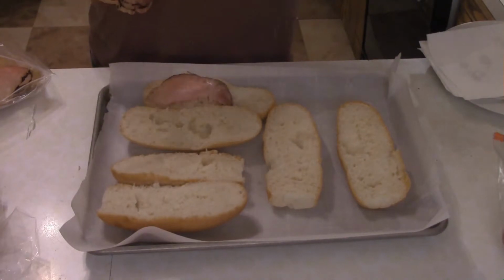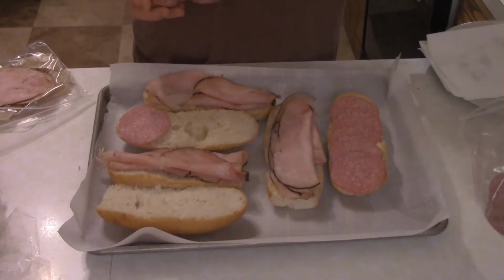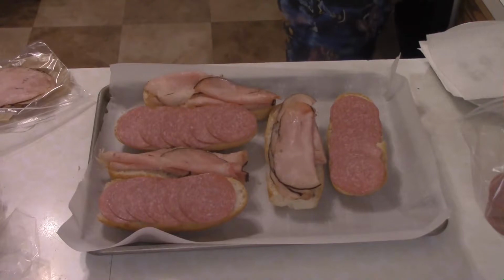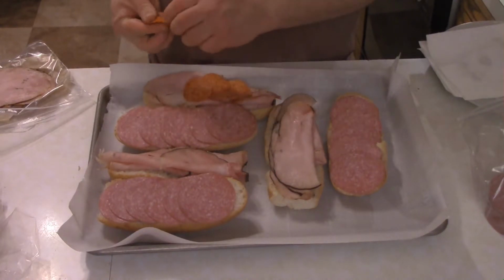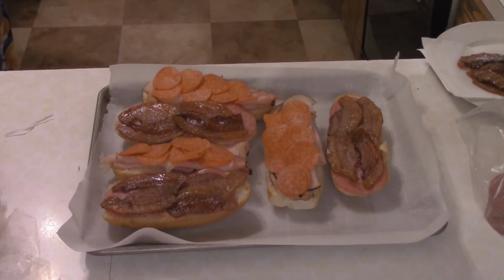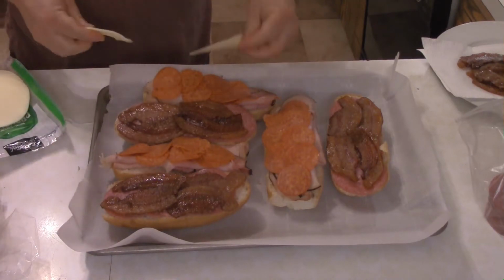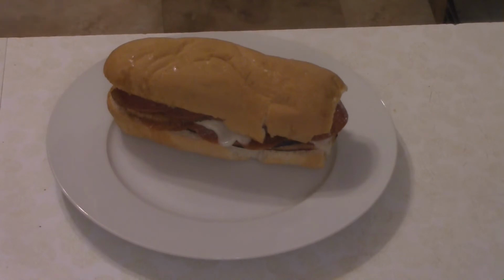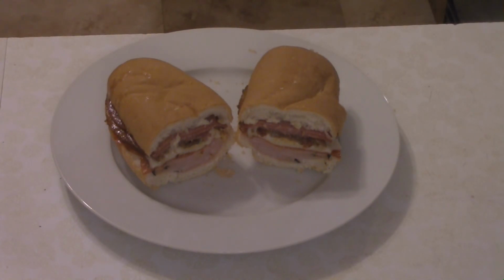Fat Vito Daves Cooking Show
Yes it's time to make the Fat Vito the better version than the crappy Skinny Gino here on Daves Cooking Show